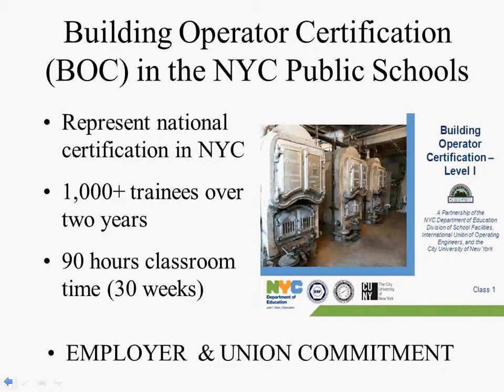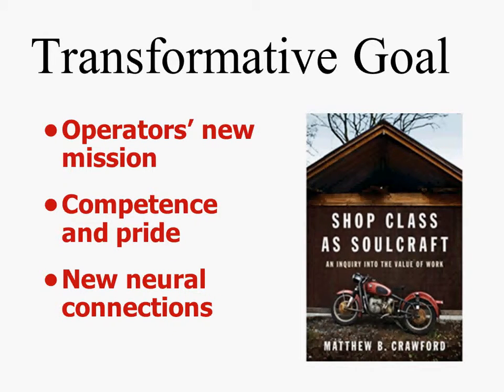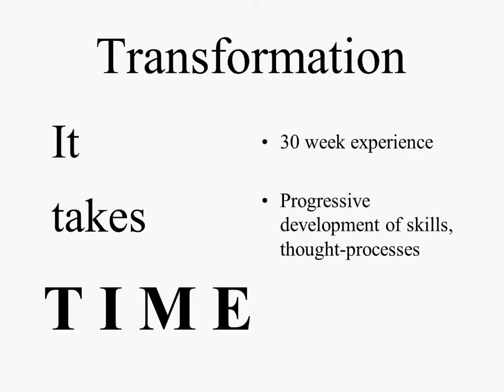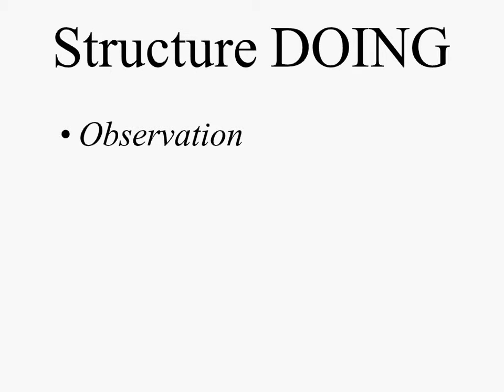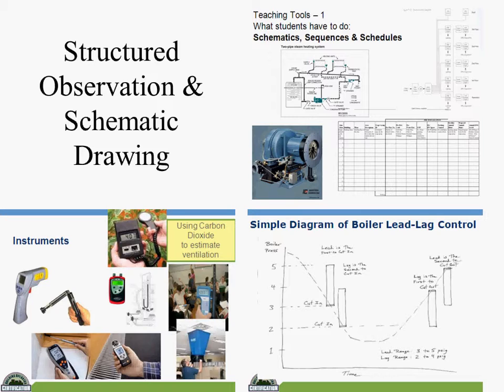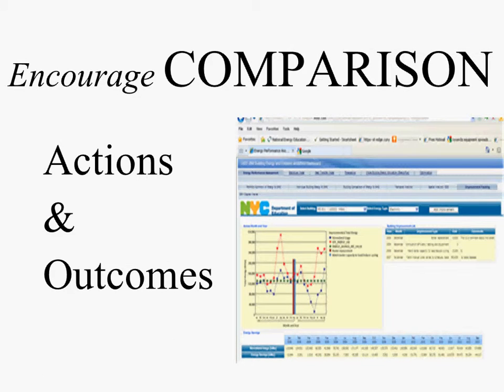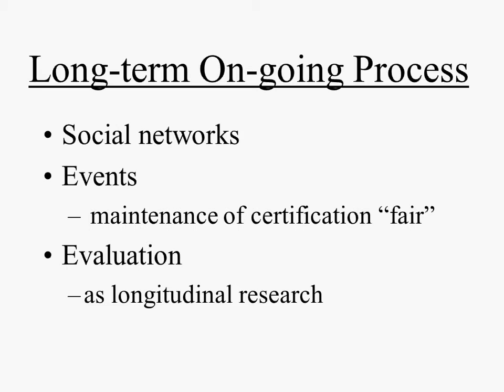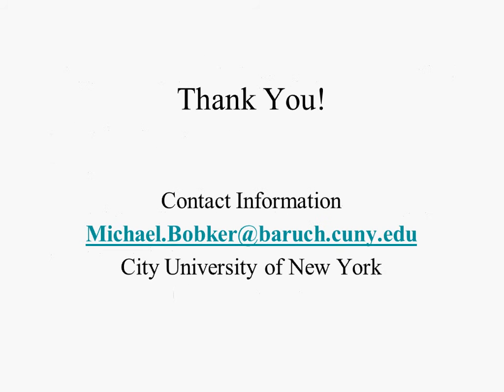Social & Cognitive Design in Efficiency Traning for NYC Schools - Michael Bobker, City Univ. of NY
Presented at the Behavior, Energy and Climate Change Conference 2011, Session 2B: School Sustainability from Preschool to Post-doc